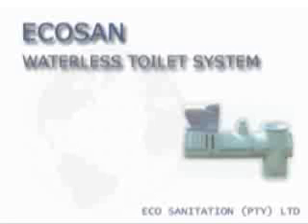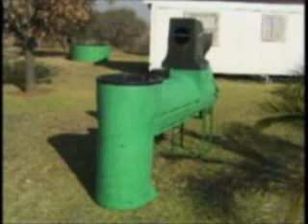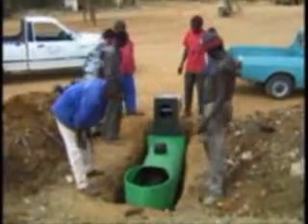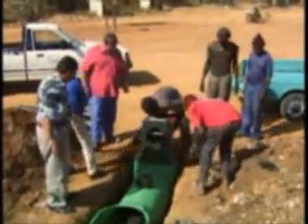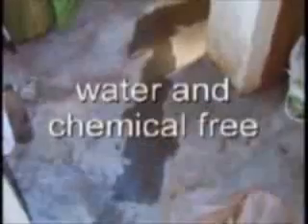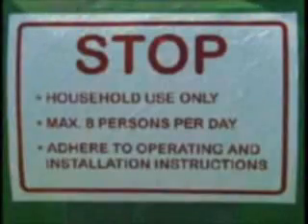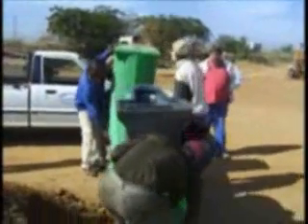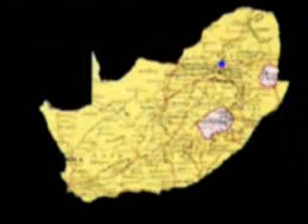Jojo waterless toilet (South Africa)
Video from supplier of waterless toilet (low-cost)